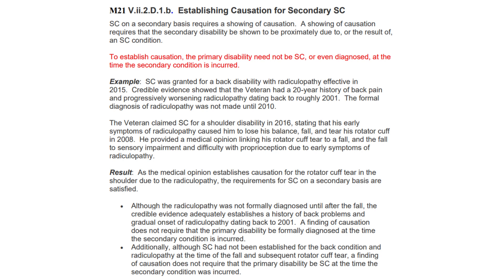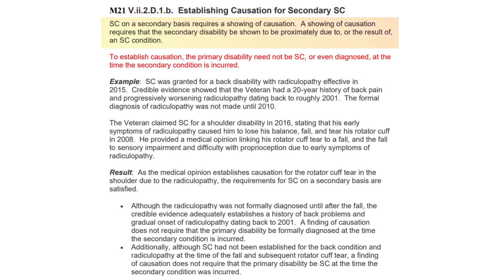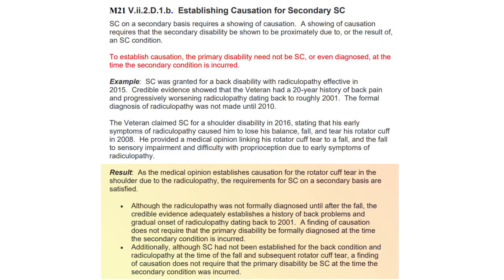3 Most Common VA Disability secondary claimed conditions you can win!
3 Most Common VA secondary claim conditions you can win

You have VA claim questions.  Our channel provides educational and informational videos on the VA compensation claim process.  We educate veterans on disability benefit questionnaires (DBQs), nexus statements, individual medical opinions, (IMOs), VA disability benefits, how to win your chapter 35 benefits, what is permanent and total (P & T), easiest VA claims to win, and much more.  Don't be frustrated, get educated

😡Don't let the VA claim process stress you out!
📚"Don't be frustrated, get EDUCATED"

Chapter List
00:00 Introduction
02:20 Establishing Causation for Secondary service connection
05:38 My Top 3 Secondary Service Connected Conditions
05:49 Sleep Apnea Secondary to PTSD/post traumatic stress disorder
07:31 Migraine Secondary to Tinnitus
08:19 Radiculopathy upper or lower extremity secondary to neck/back pain
10:46 Closing Remarks

This is how you can request a copy of my entire electronic claim file:

“I would like a copy of my entire claims file to include all service treatment records, personnel records, DD 214 and rating decision/s to include code sheet and any compensation and pension exam from the VA and any third-party contractors. The entire electronic claim folder on CD.”

2. Direct upload (Click Quick Submit button)

How I obtained a copy of my VA Summary/Breakdown letter to include the diagnostic codes.

“I would like a summary letter/disability breakdown letter to include, all my service-connected conditions, percentages and diagnostic codes.” (If you are not service connected, you will not have one). Also, you can have them email or fax (if you don’t have a fax at home, you can download a fax app in the play store on your phone) this information, if the person doesn’t want to email or fax it, hang up and call back and speak to someone else.